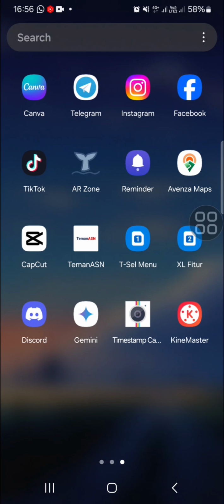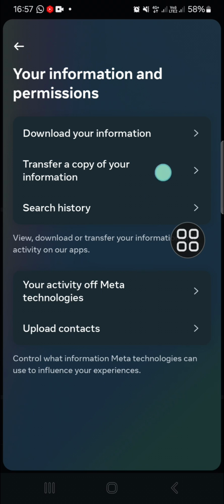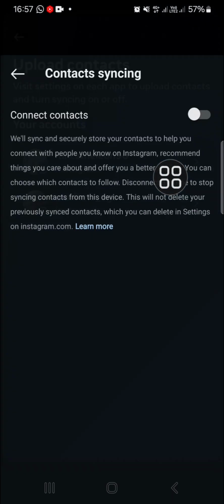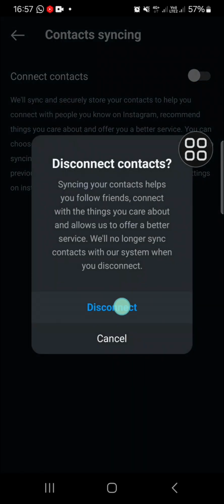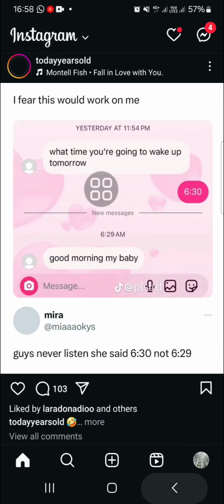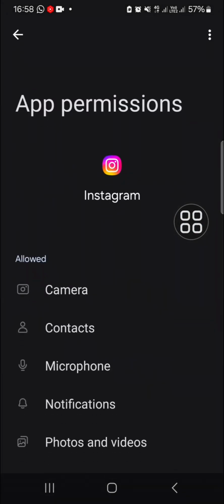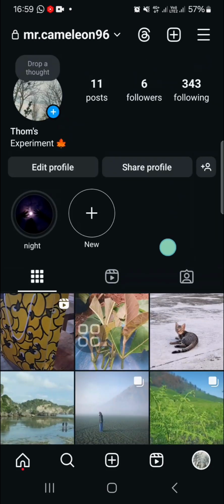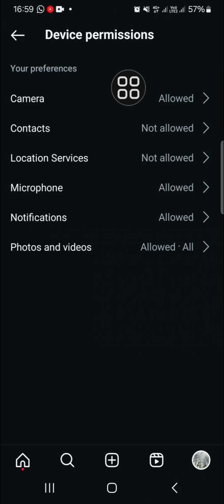🔥 GUIDE: How To Hide Instagram Profile From Phone Contacts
Want to keep your Instagram profile private from people in your phone contacts? In this step-by-step guide, I’ll show you how to hide your Instagram profile so that it’s not visible to anyone saved in your contact list. Whether you're seeking more privacy or just want to separate your social media from personal connections, this easy tutorial has got you covered!